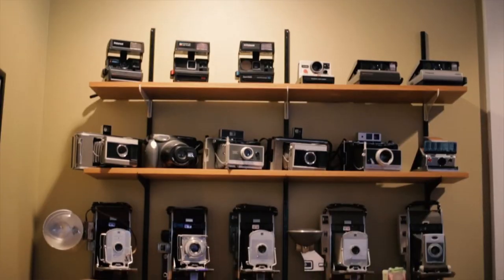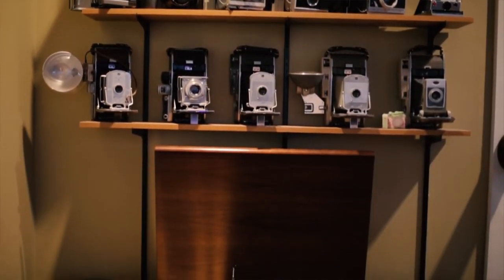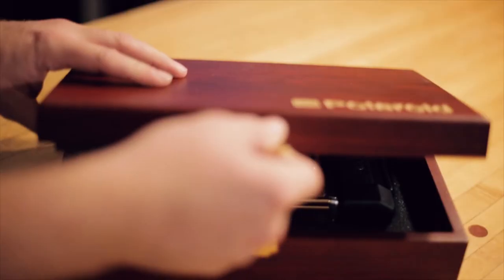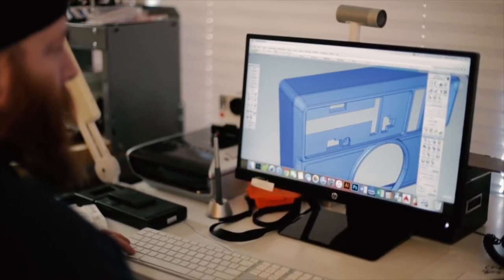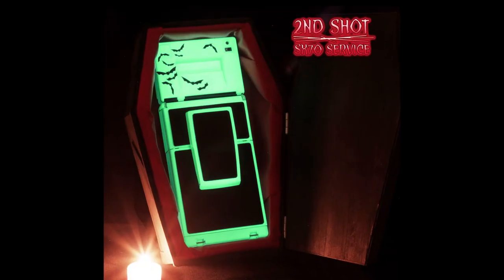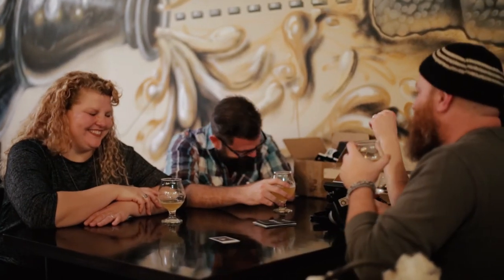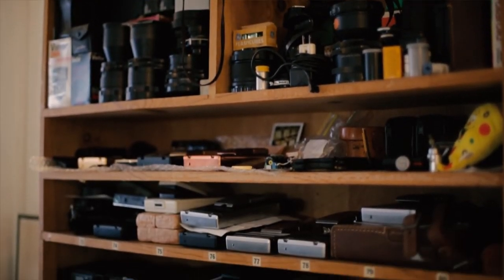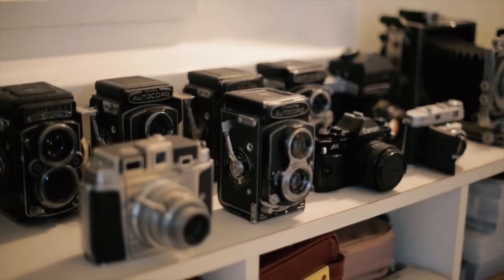2nd Shot SX70 - What it's All About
Here's a little peek inside the 2nd Shot shop to kick off our YouTube channel. Matt talks about how this gig started, his favorite projects he's worked on, and where this whole Polaroid camera repair thing is going. We'll be gradually adding more videos of repairs/restorations, products, customs, and all sorts of geekery related to Polaroid cameras!

2nd Shot SX70 specializes in professional sales and repair of vintage Polaroid SX70/SLR680/690 cameras. or find 2nd Shot SX70 Service on Instagram!

Special thanks to Brianna Blank for the amazing work on the video shoot, direction, and production!